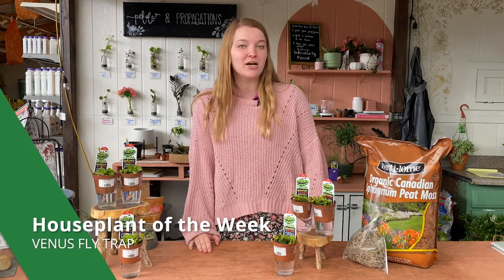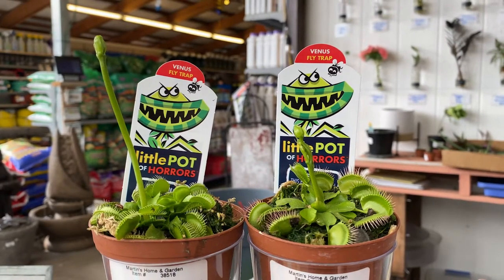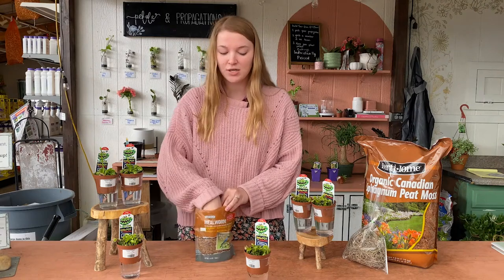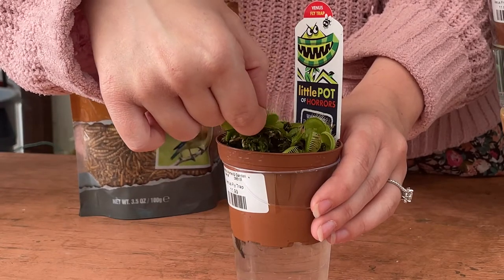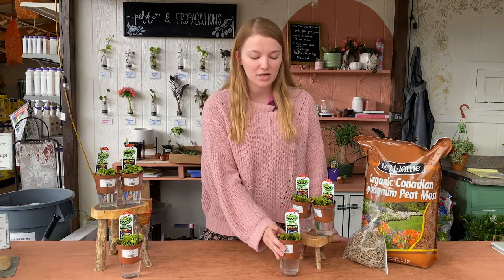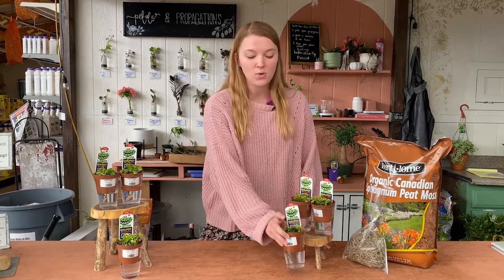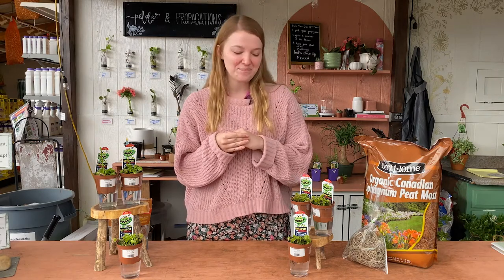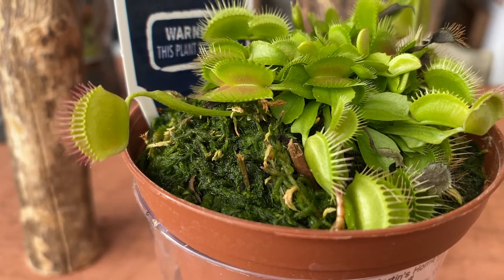Venus Fly Traps - Houseplant of the Week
Martin's Home & Garden's latest featured Houseplant of the Week is... the Venus fly trap!

These carnivorous plants have a reputation for being difficult to care for. But as long as you keep a few key care points in mind, they are actually quite easy and resilient! Plus, who doesn't love a plant you get to feed bugs to?
0:00 Introducing Venus Fly Traps

1:15 Feeding Venus Fly Traps
What should you feed a Venus fly trap?
Can Venus fly traps eat dried bugs?
How do you feed a Venus fly trap?

3:01 Best Light for Venus Fly Traps
What kind of light do Venus fly trees like?
Can Venus fly traps handle direct light?
Why is my Venus fly trap turning red?

4:07 Watering Venus Fly Traps
When should I water my Venus fly trap?
Are Venus fly traps drought-tolerant?
Why is my Venus fly trap turning black?
Can I water Venus fly traps with tap water?
What fertilizer is best for Venus fly traps?

5:29 Repotting Money Trees
What potting soil is best for Venus fly traps?

6:29 Venus Fly Traps Care Summary
Martin's Home & Garden is a full-service garden center in Murfreesboro, TN.